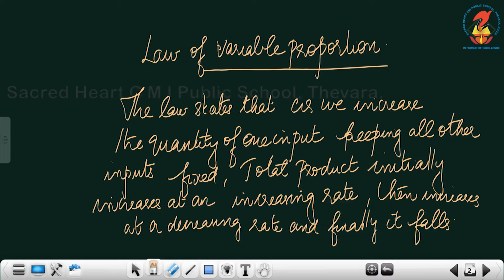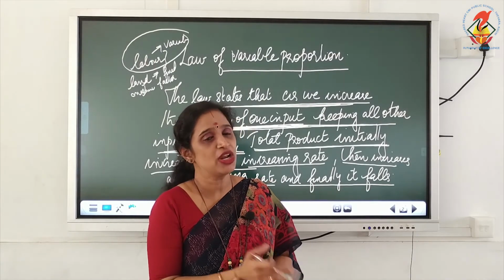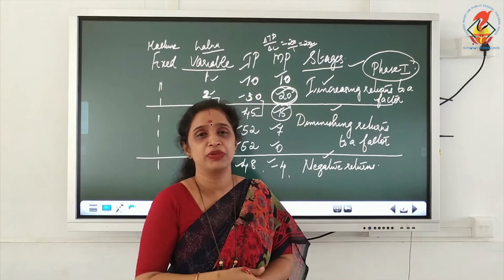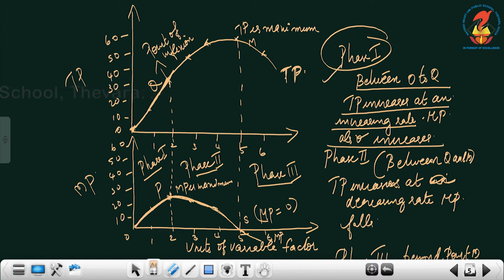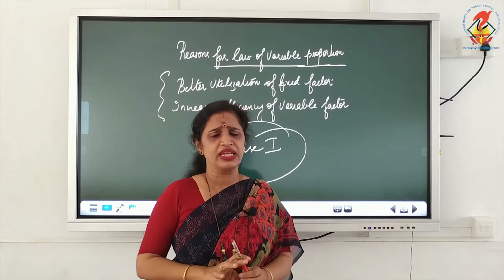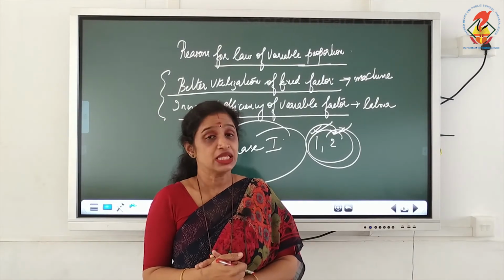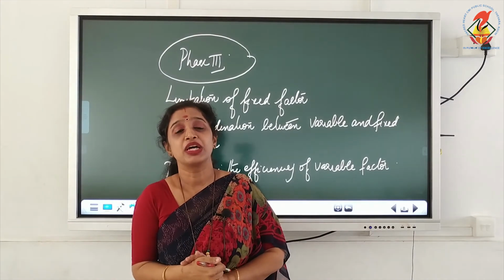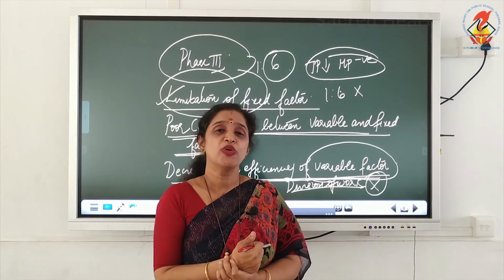Eco11 Part B Chapter 03 Producer Behaviour and Supply Video 03 Law of variable proportion